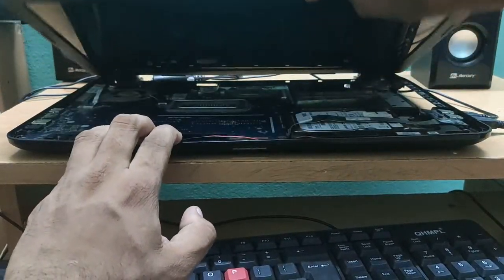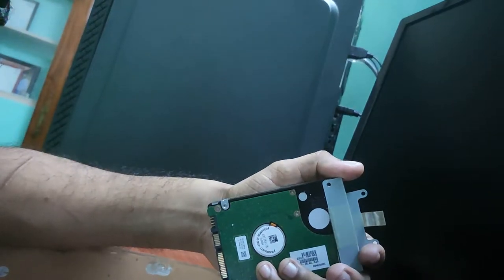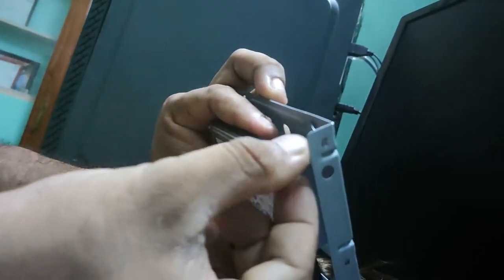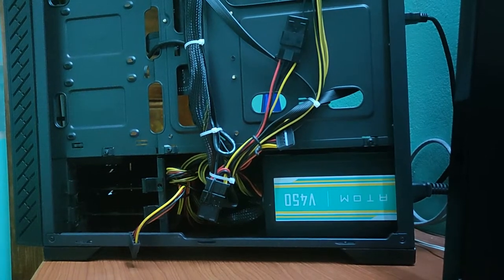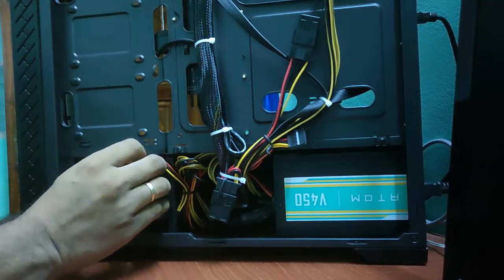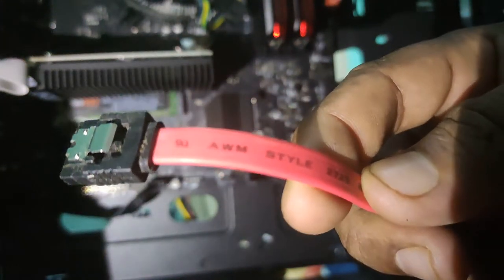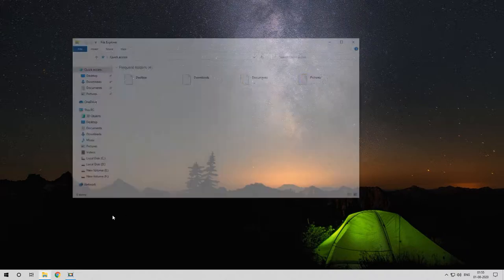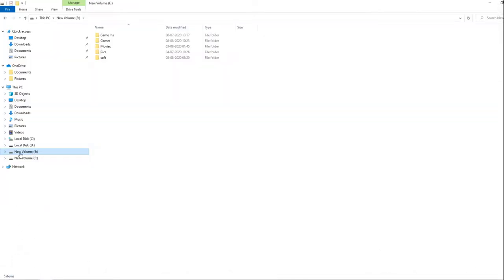Adding a Laptop Hard drive to desktop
I Just took out my 2.5" HDD from my Old laptop (80% Health & 100% performance) and fixing it in my new Desktop.

just want to show u this guyz.

-My bad English..hehe